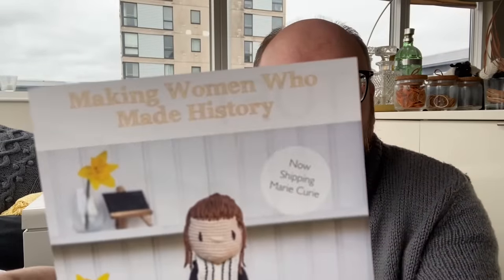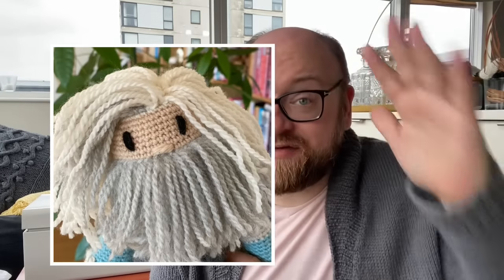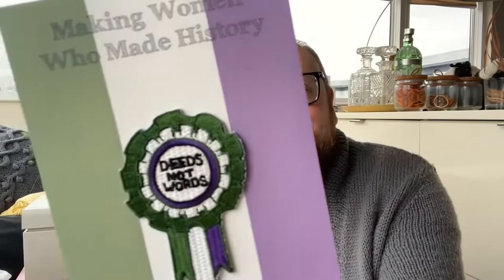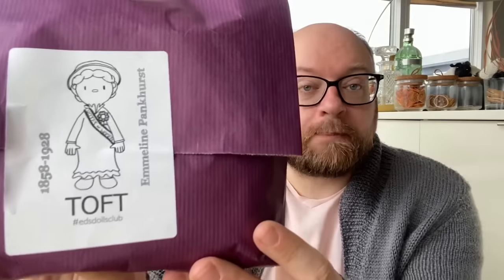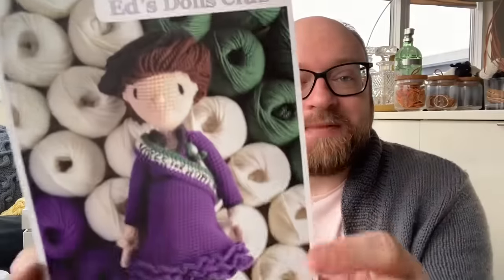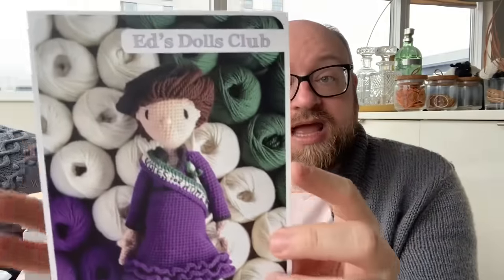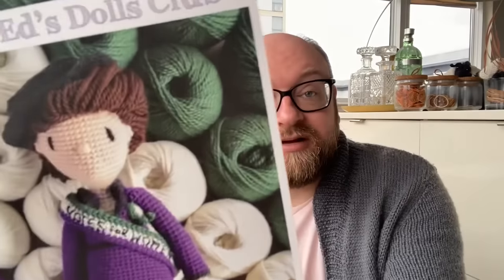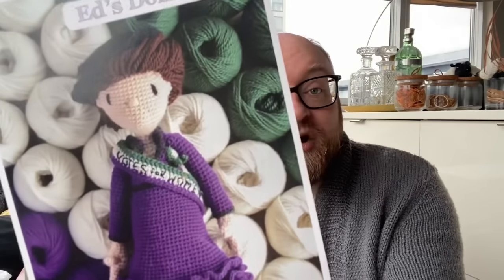Toft Making Women Who Made History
Welcome to another video on my Knit365 YouTube channel.

Todays video is a project style vlog where I talk about one project in particular, but this is a little different where it’s an introduction to a new mini series.

@TOFT_uk have a crochet collection called “Making Women Who Made History” and this video tells you all about the collection and my making plans to take part.

I’m hosting a crochet-a-long over on Instagram if you want to take part and make Toft doll during March and April - tag me as welsh_tenor and use the hashtag